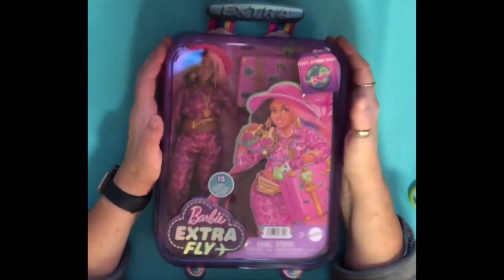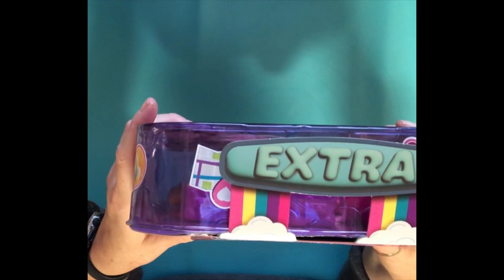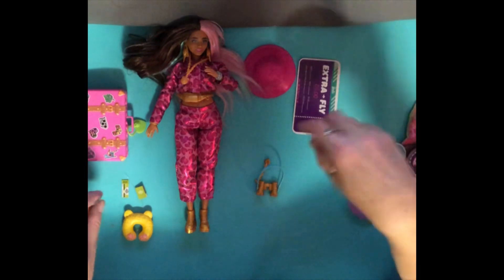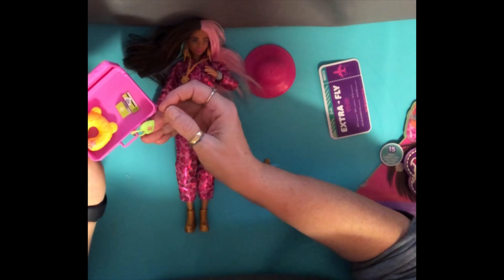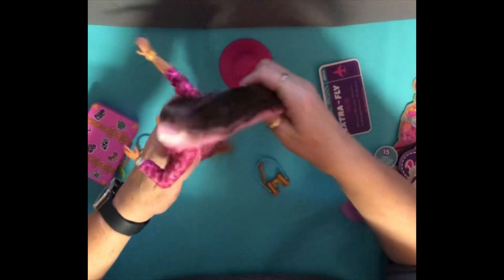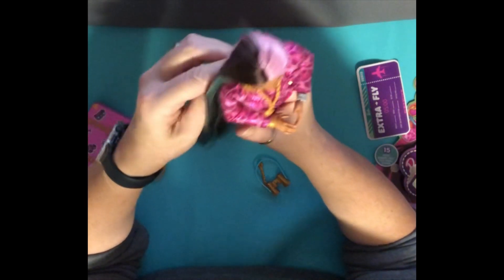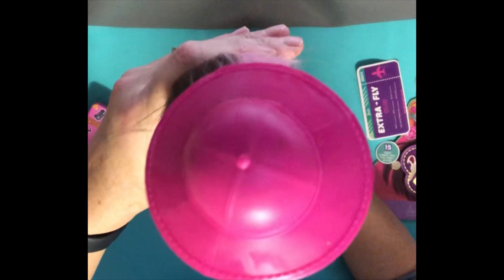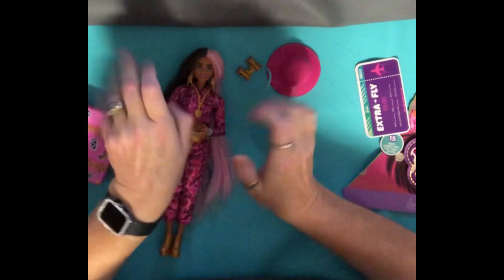OPENING A DOLL A DAY UNTIL CHRISTMAS - BARBIE EXTRA FLY